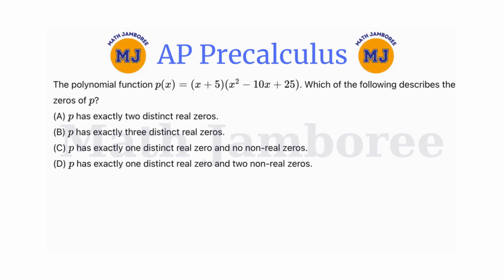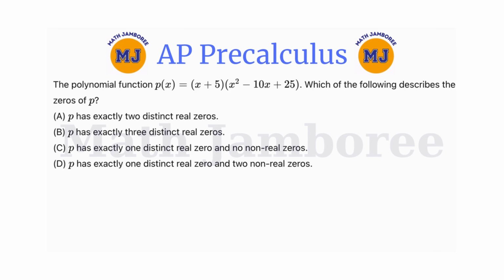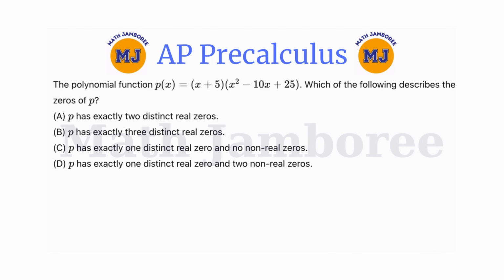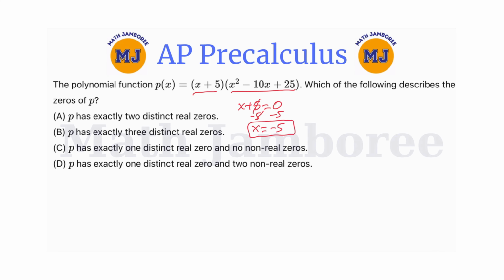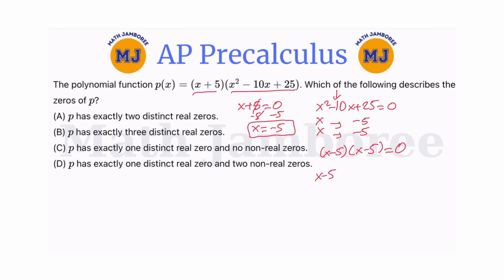24008008 Polynomial and Rational Functions - Polynomial Functions and Complex Zeros -Sample Question